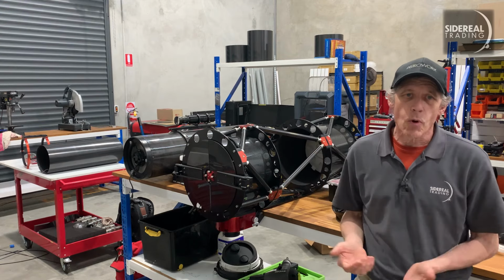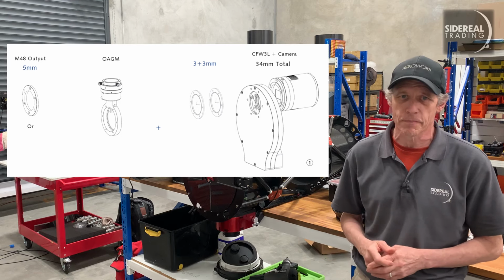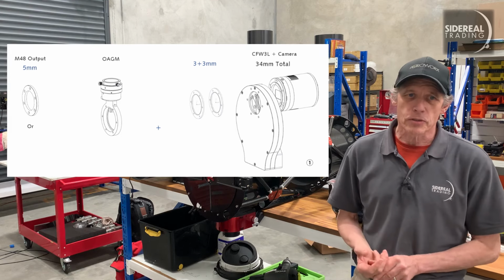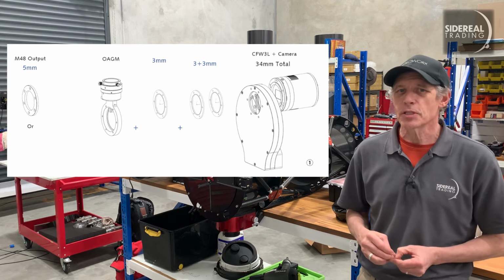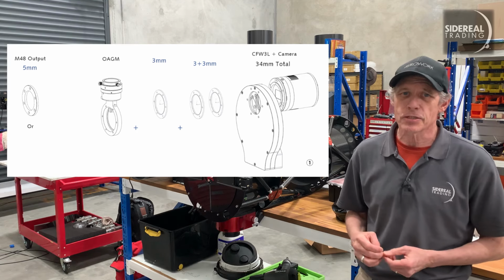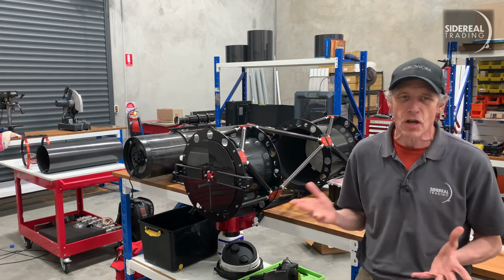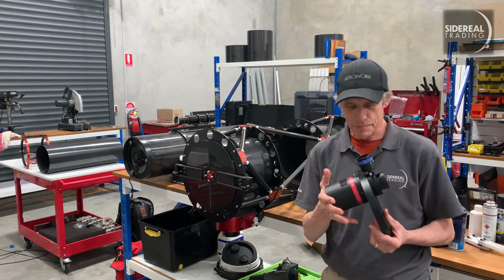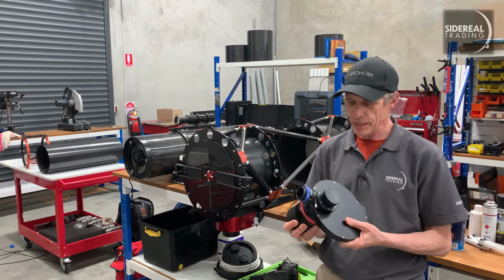How to put together a QHY imaging train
There aren't many videos around showing how you put together a QHY imaging train, including the camera, filter wheel off-axis guider and corrector.

The tricks in this process are knowing the back-focus details (including how much your camera takes as well as how much the corrector provides), and then how to build the train to give you the right amount.

We had to put together an imaging train the other day, including:

Baader MPCC-III coma corrector
QHY OAG-M
QHY CFW3L
QHY268M camera

So we thought we'd record the process. There isn't a whole lot of talking in the video but we hope you find it instructive.

Sidereal Trading is a developer, designer and manufacturer of high-end telescopes. We're based in Melbourne, in South East Australia, under the awesome Southern Hemisphere skies.

We sell and support telescopes, mounts, domes and electronic gear, including dome automation. We also sell a wide range of cameras, focusers, macro gear, and other accessories.

And because we're staffed by astrophotographers, not only do we know something of our trade, we're also obsessive about quality.

Search for our YouTube channel under "Sidereal Trading"